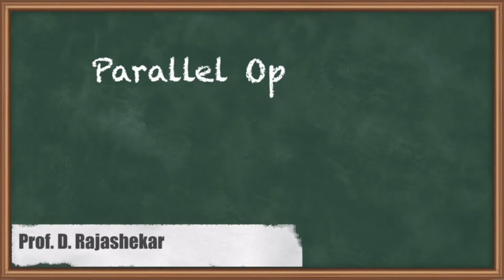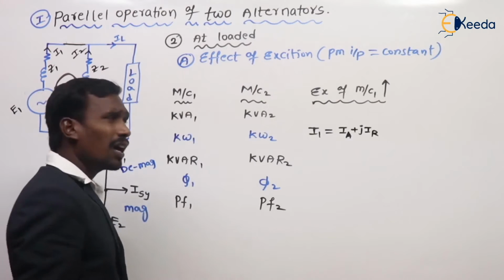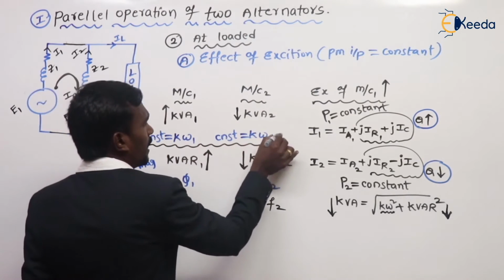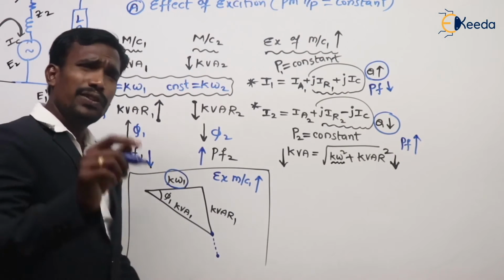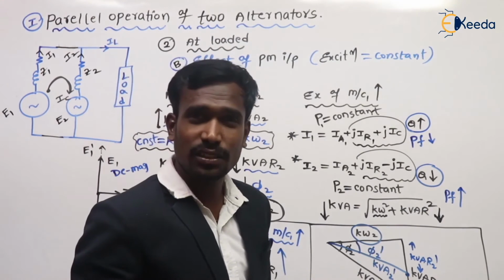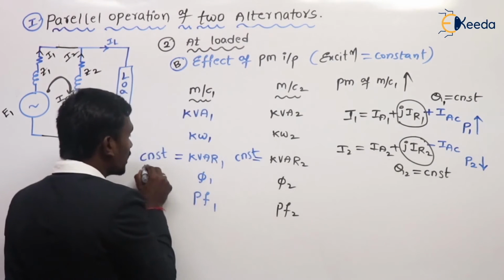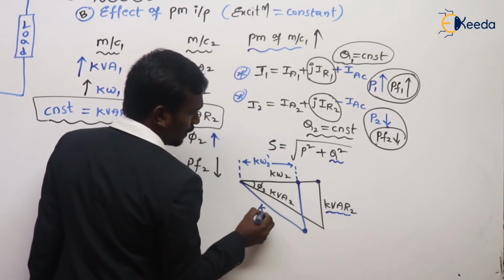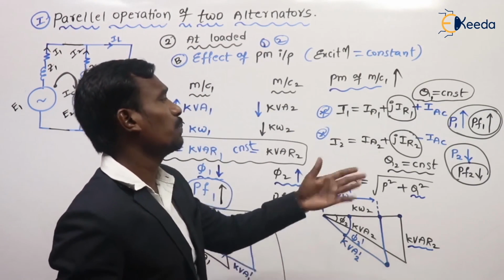Mastering Parallel Operation: Two Alternators At Load | GATE Electrical Machines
Explore the intricacies of Electrical Machines with this in-depth discussion on "Parallel Operation of Two Alternators at Load." 🔄💡

In this comprehensive video, we delve into the complexities of operating two alternators simultaneously and efficiently, shedding light on the key principles and considerations involved. Whether you're a GATE aspirant or an electrical engineering enthusiast, this tutorial provides valuable insights into the challenges and solutions related to parallel operation.

🔍 Topics covered in this video:

Understanding the Basics: A quick recap of the fundamental concepts related to alternators.
Parallel Operation Fundamentals: Exploring the essential principles behind running two alternators concurrently.
Load Sharing Mechanisms: Unraveling the mechanisms that ensure balanced load sharing between the alternators.
Synchronization Techniques: Diving into the methods employed to synchronize the operation of the alternators for optimal performance.

Happy Learning.